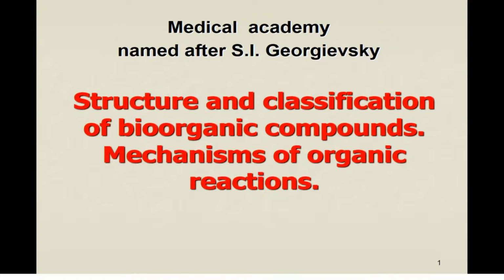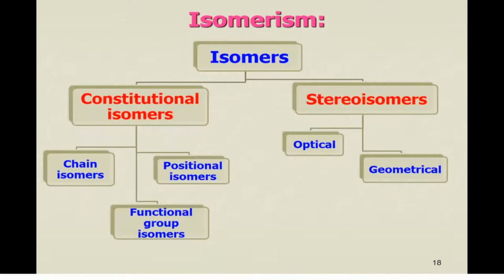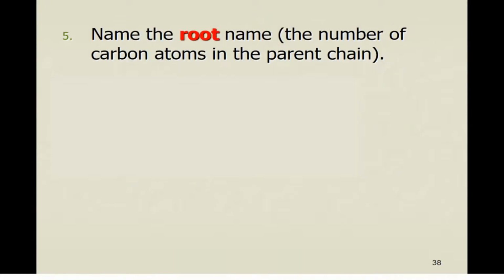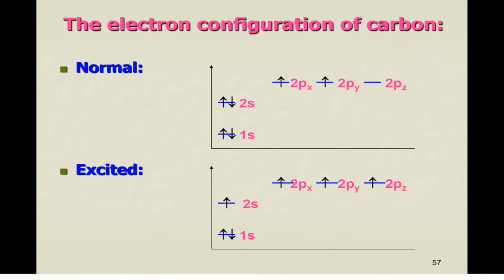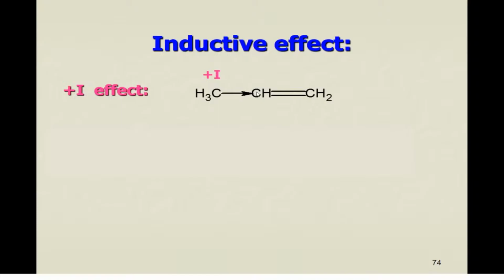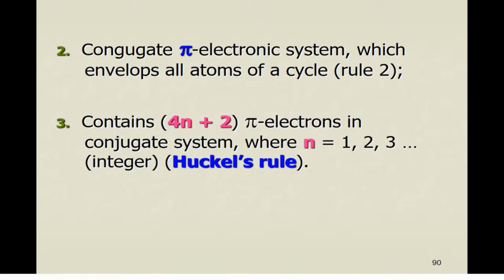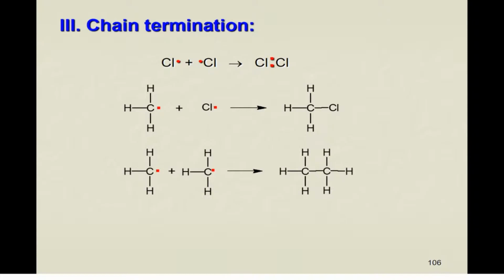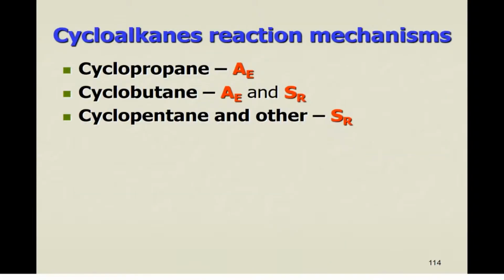13:50 - 15:30 Structure and clasification of organic compounds